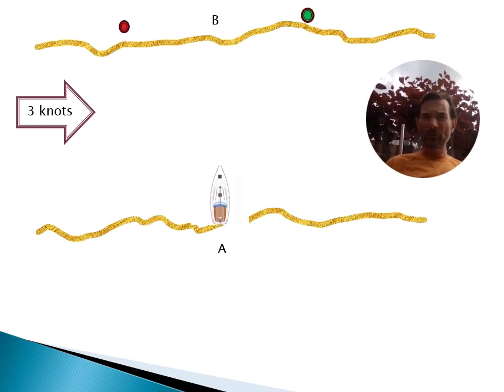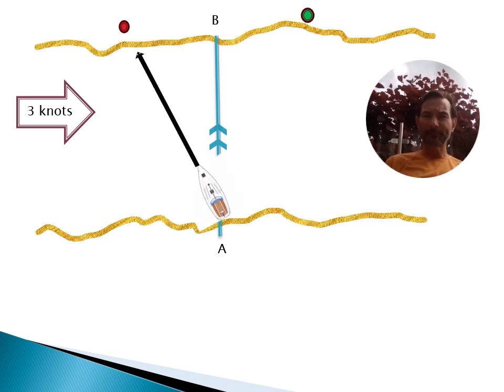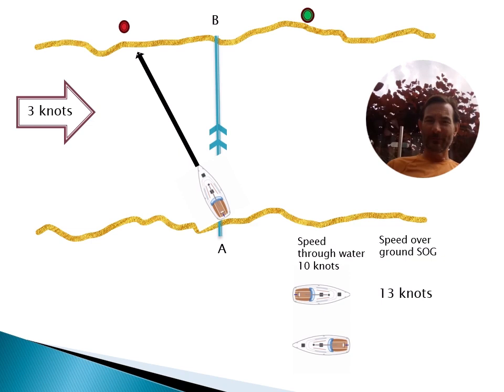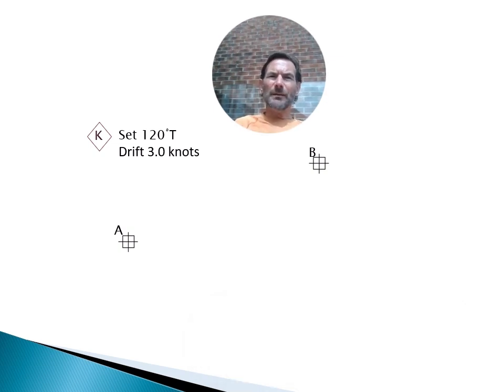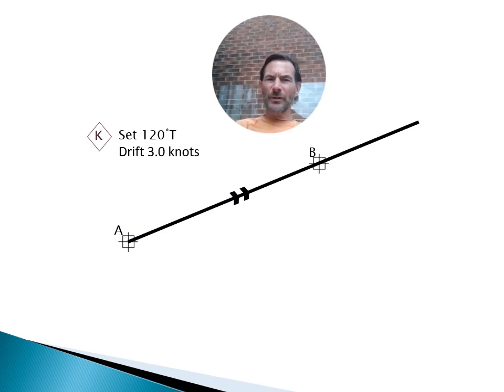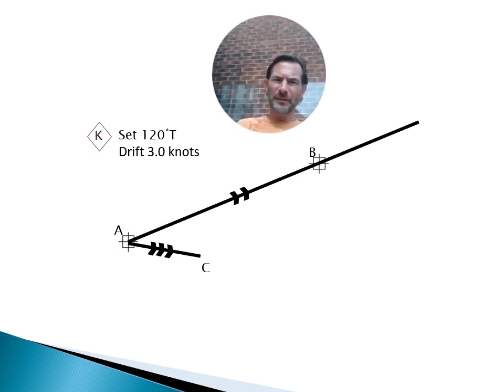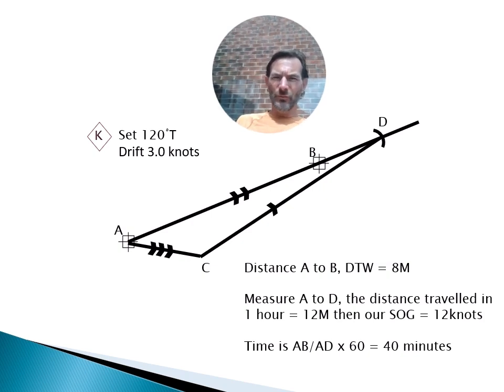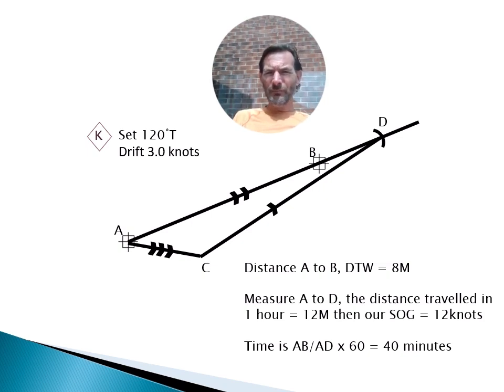How to Calculate a Course to Steer | Simple Tidal Navigation Explained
📍 How to Calculate a Course to Steer | Easy Navigation Tutorial for Sailors & Yachtmaster Students

Learn how to calculate a course to steer using tidal vectors, ground tracks, and boat speed in this step-by-step sailing navigation tutorial. Whether you're studying for your RYA Yachtmaster, Day Skipper, or just want to improve your chart work, this video breaks down complex tidal calculations using a clear and visual method.

🚤 In this lesson:

Understand the difference between ground track and water track

Learn how to use tidal set and drift from tidal diamonds

Plot a course to steer using vector triangle method

Apply Speed = Distance ÷ Time for accurate arrival planning

Practice real-world examples with tidal flow and current

📘 Perfect for:

Yachtmaster candidates

Day Skipper students

Sailing instructors and students

Anyone learning tidal navigation or passage planning